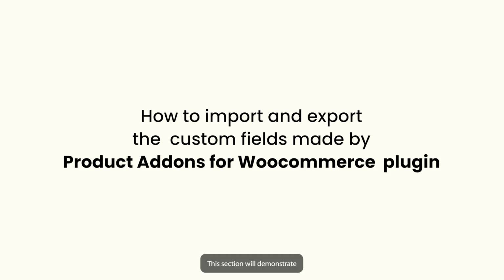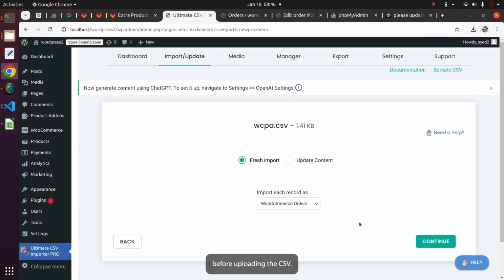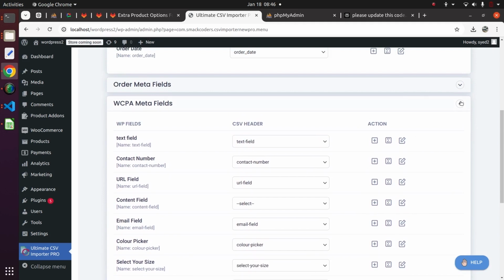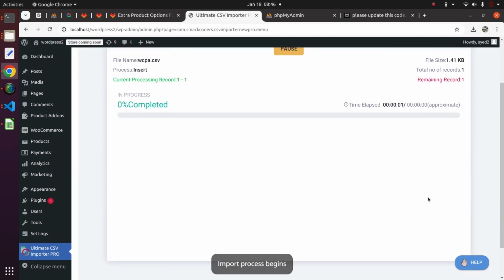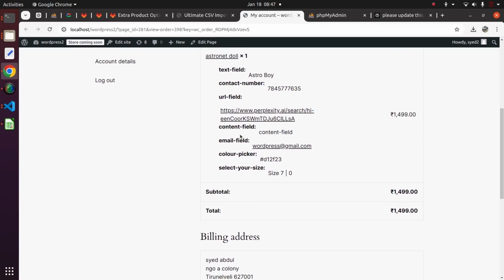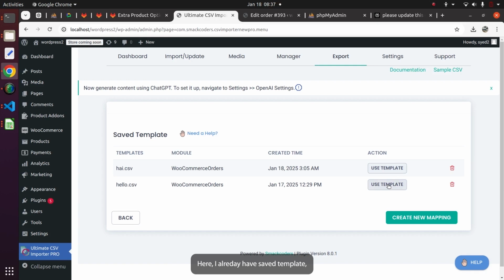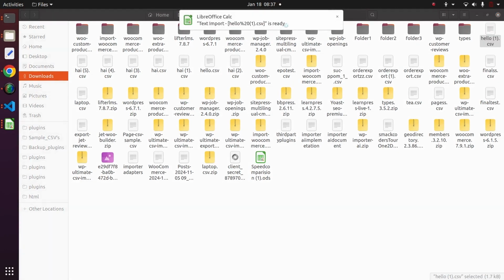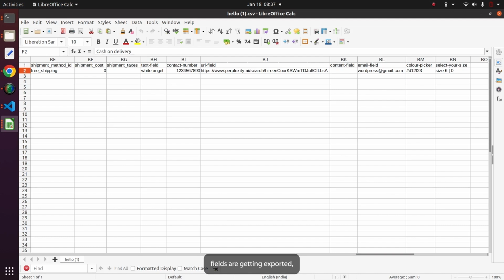Easily Import & Export WooCommerce Order Custom Fields with Product Addons for WooCommerce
Looking for a hassle-free way to import and export WooCommerce order custom fields? In this video, we’ll guide you through the entire process using the Product Addons for WooCommerce plugin along with the WP Ultimate CSV Importer.

🚀 What You’ll Learn in This Video:
✔️ How to prepare a CSV file for WooCommerce orders
✔️ Importing custom fields with the WP Ultimate CSV Importer
✔️ Mapping fields correctly for a seamless import
✔️ Viewing imported order data in the backend and frontend
✔️ Exporting WooCommerce custom fields and downloading the CSV